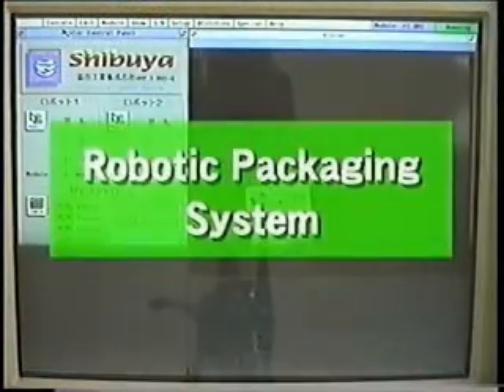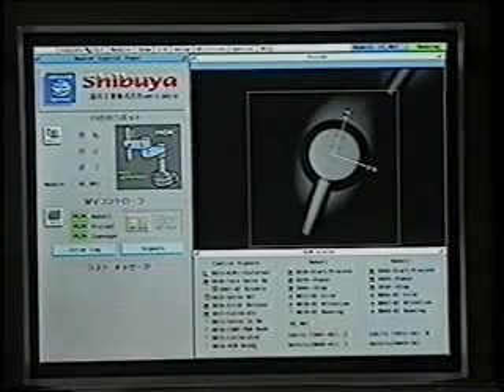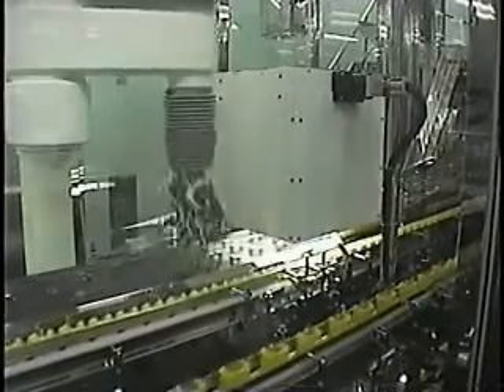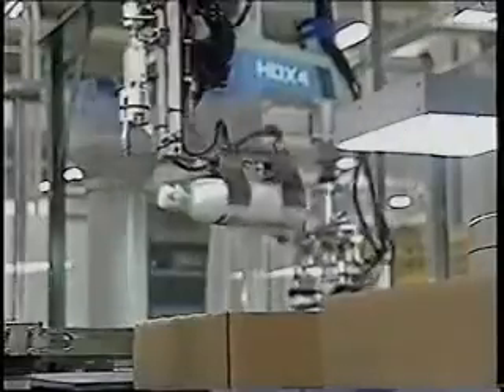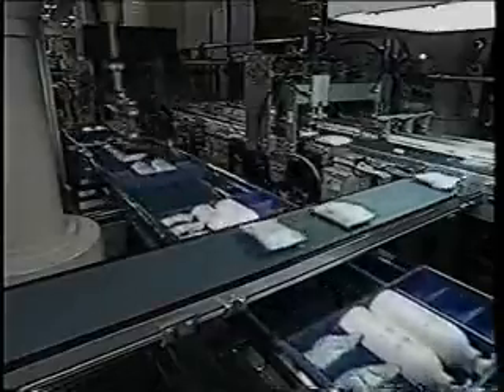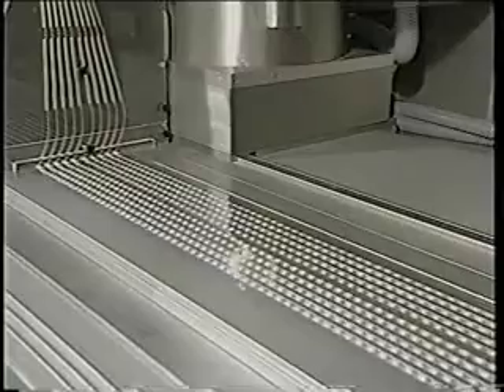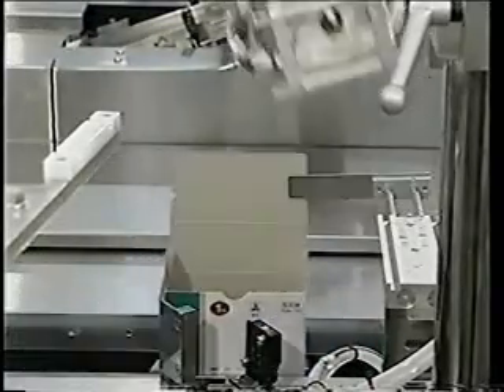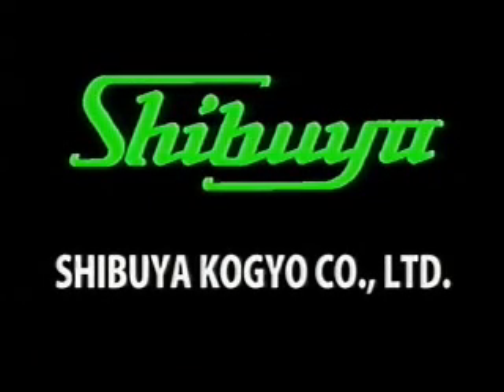Shibuya Aseptic Filling Technology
Introducing Shibuya Kogyo, a world leader in packaging solutions.  Advanced technology, a bridge between the present and the future.  Leading the world to find solutions to the worlds technological problems.